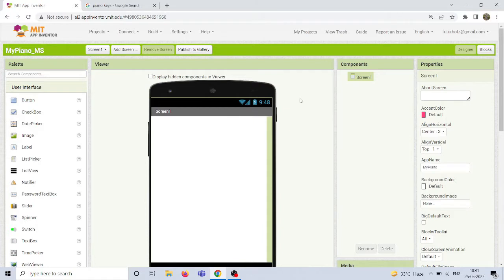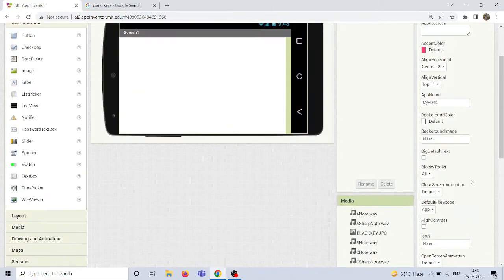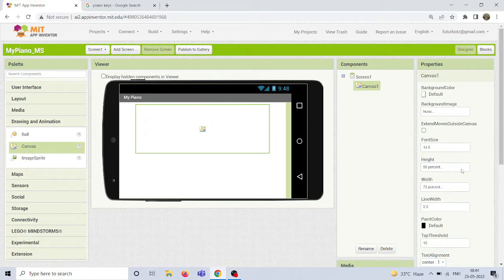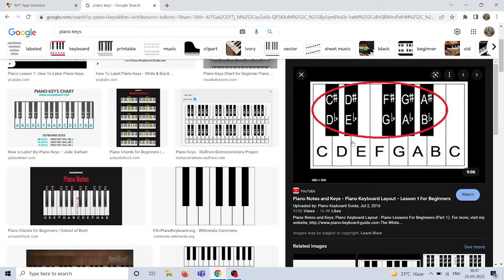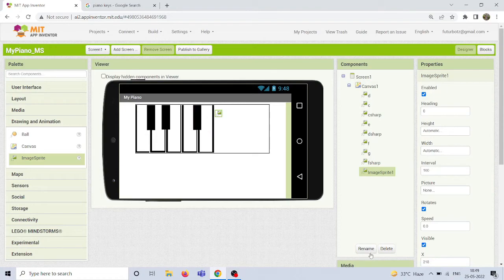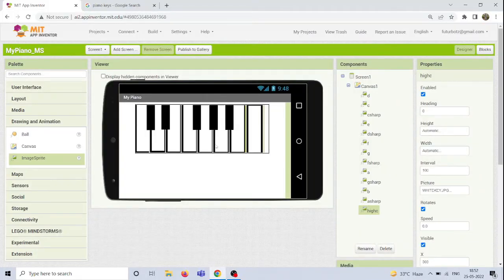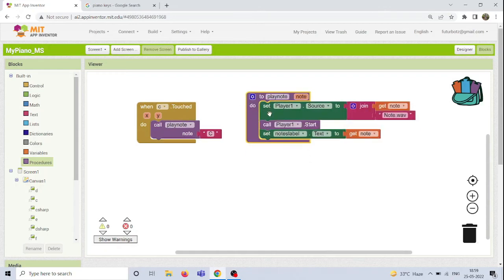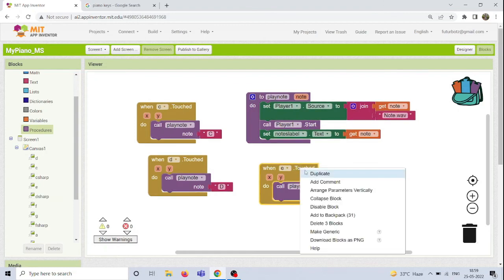MY PIANO | ANDROID APP DEVELOPMENT | MIT APP INVENTOR TUTORIAL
Tutorial Covers :
1.Create Piano Keys using imagesprites instead of button components
2.Concept of Procedures aka Functions